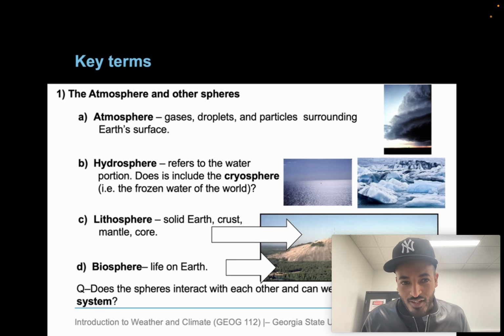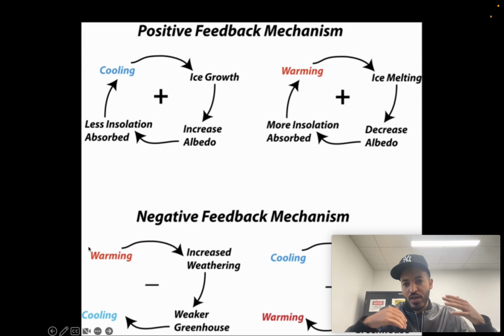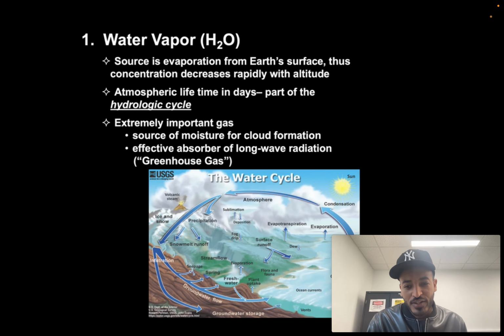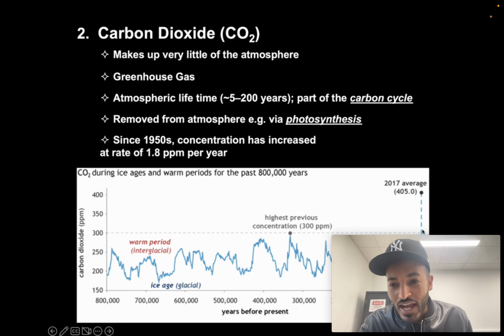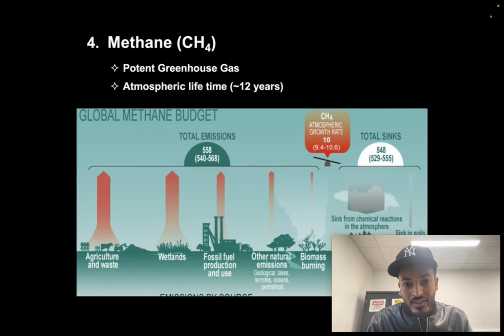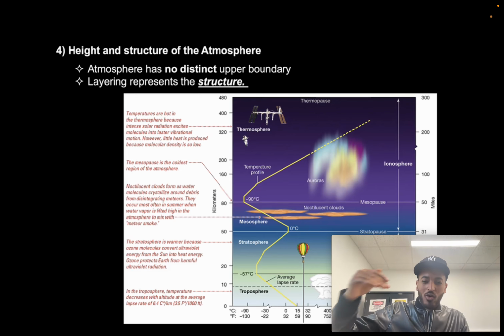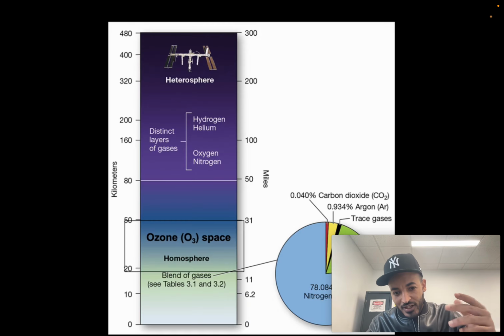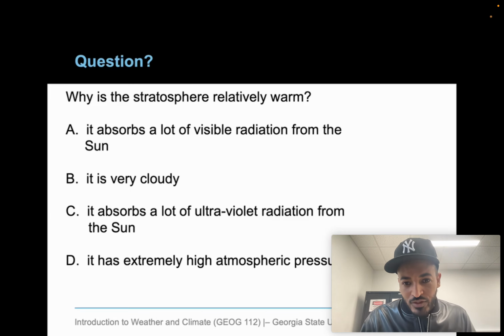Modul2 The_Composition_and_structure_of_the_Atmosphere